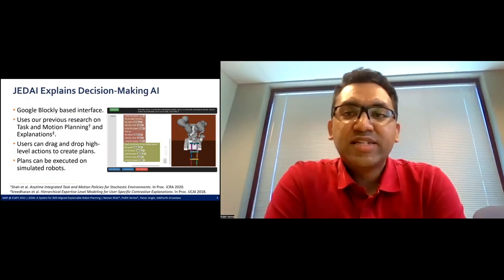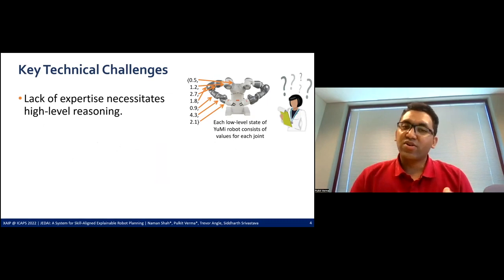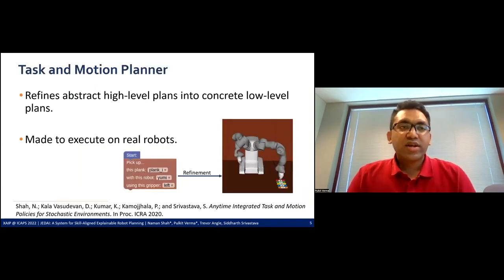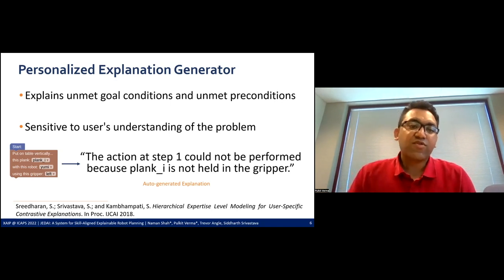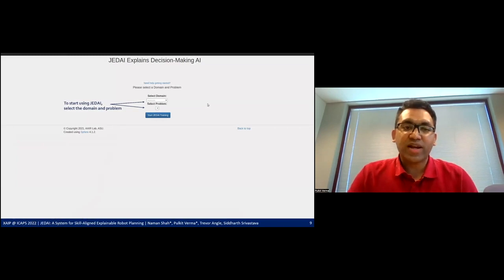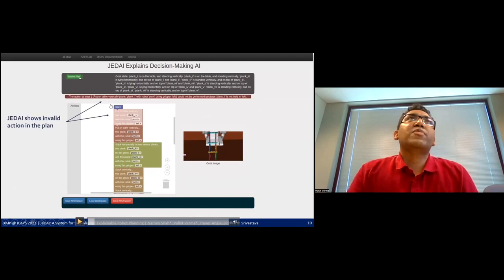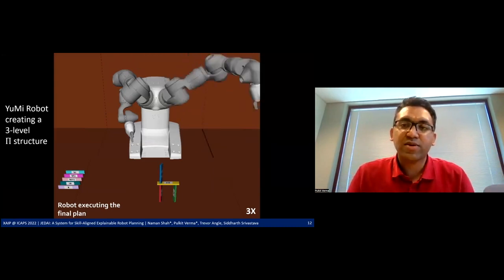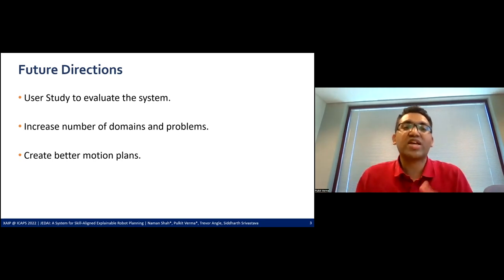[XAIP @ ICAPS 2022] JEDAI: A System for Skill-Aligned Explainable Robot Planning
This talk was a part of the ICAPS 2022 Workshop on Explainable AI Planning
Authors: Naman Shah*, Pulkit Verma*, Trevor Angle, and Siddharth Srivastava

Abstract:
This paper presents JEDAI, an AI system designed for outreach and educational efforts aimed at non-AI experts. JEDAI features a novel synthesis of research ideas from integrated task and motion planning and explainable AI. JEDAI helps users create high-level, intuitive plans while ensuring that they will be executable by the robot. It also provides users customized explanations about errors and helps improve their understanding of AI planning as well as the limits and capabilities of the underlying robot system.